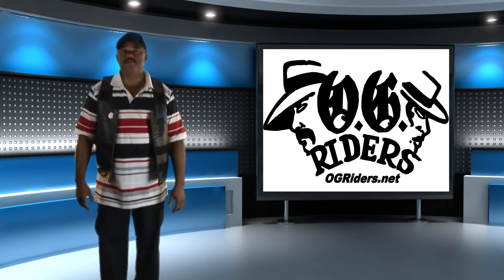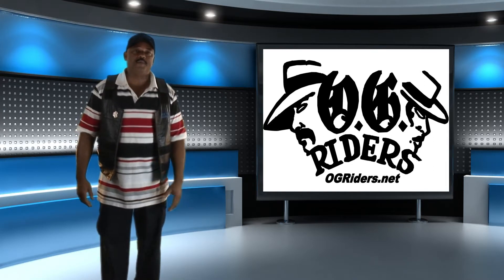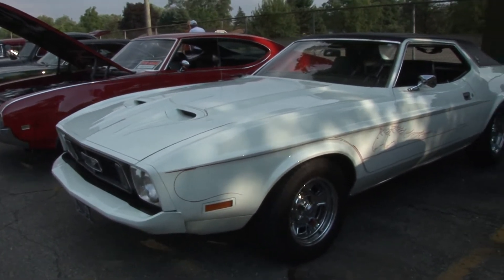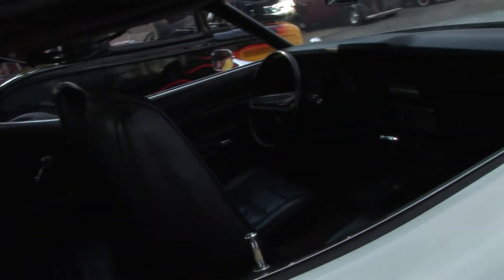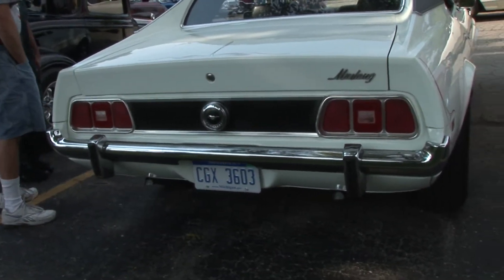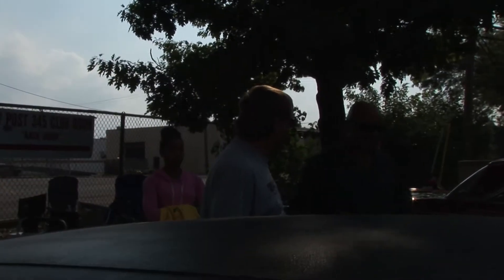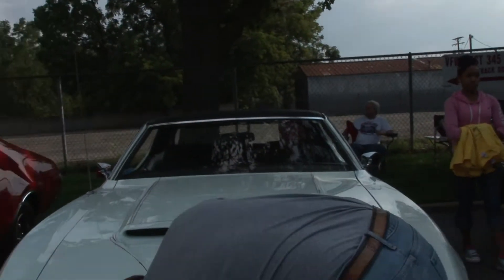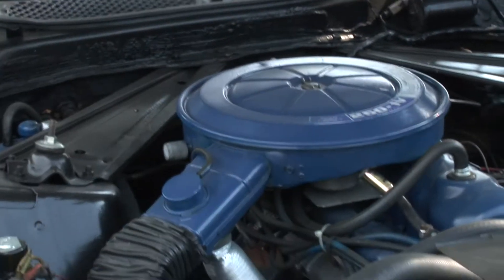1973 Mustang 6 cylinder with 46,000 original miles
Rocky from OG Riders interviews this Mustang owner about his 1973 Mustang with the original 6cyl 250cuin 1bbl engine. He is the 3rd owner of the car and he is driving it and not worrying about the low mileage.